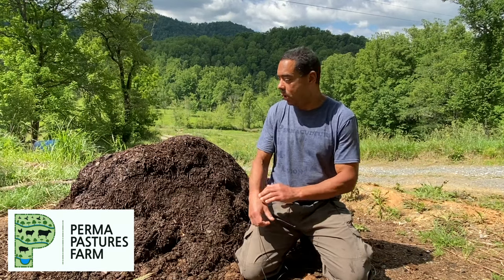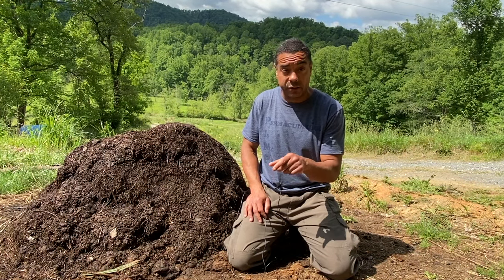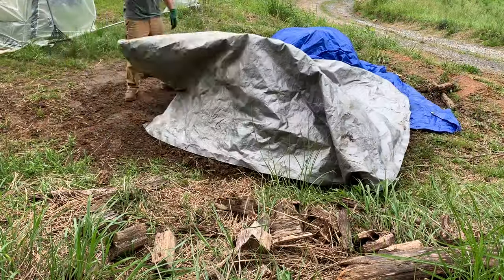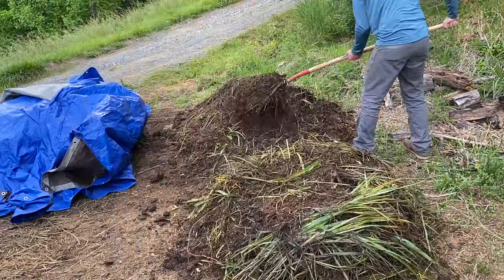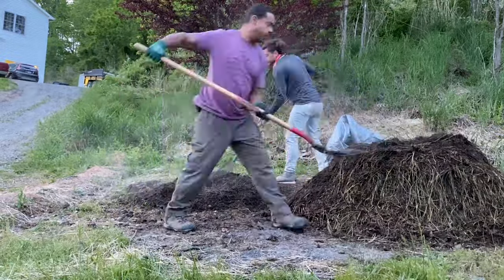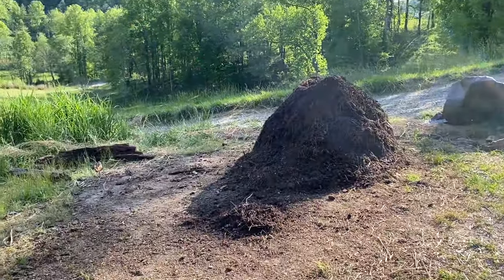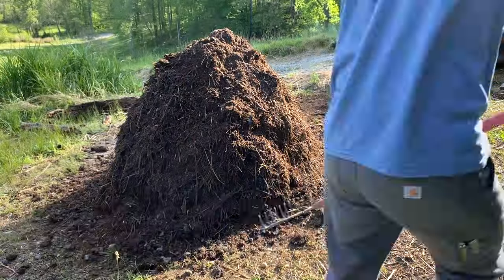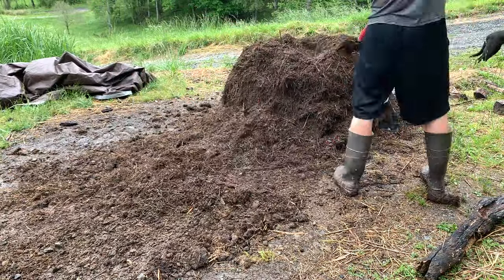"Epic Compost Challenge: From Scraps to Black Gold in Just 18 Days!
In this video, we show you every flip of our 18 day hot compost pile.